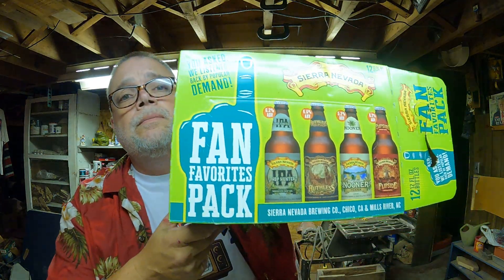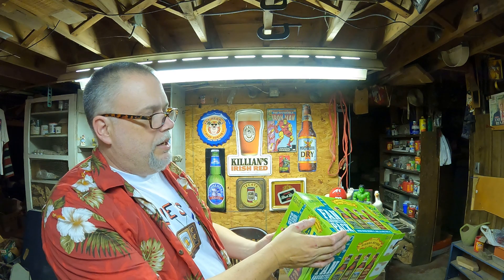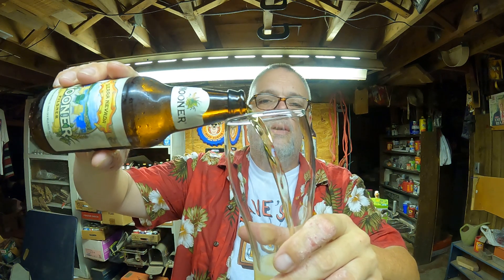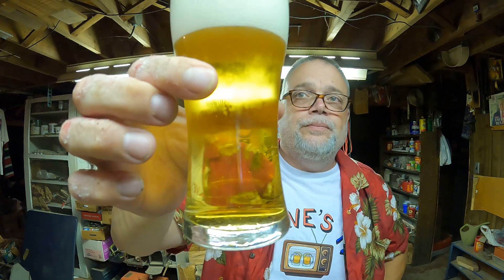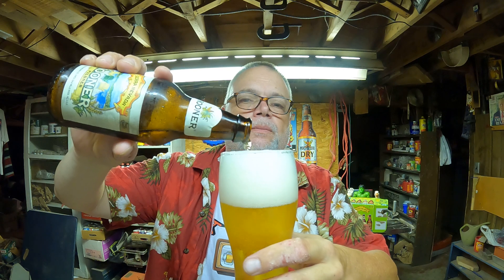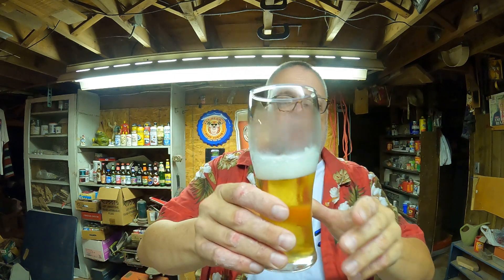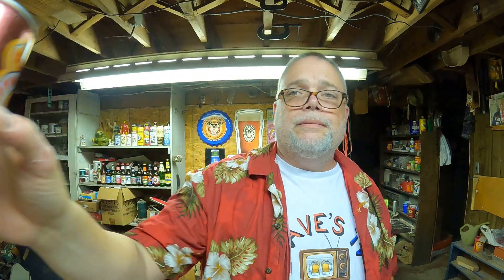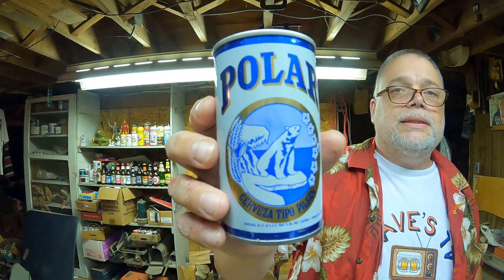Nooner Pilsner - Sierra Nevada Brewing - 5.2%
My review of Nooner Pilsner, by Sierra Nevada Brewing in Chico, CA. and Mills River, NC.